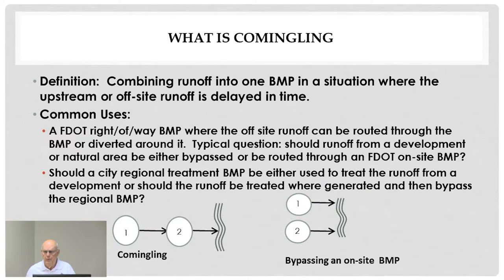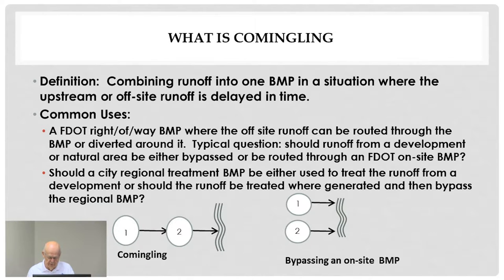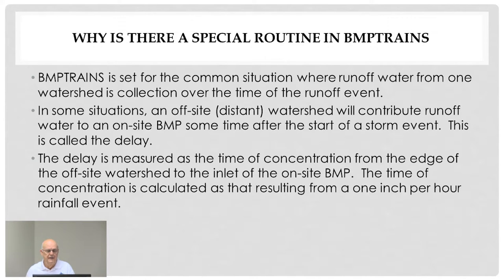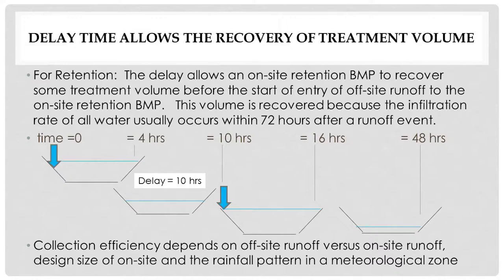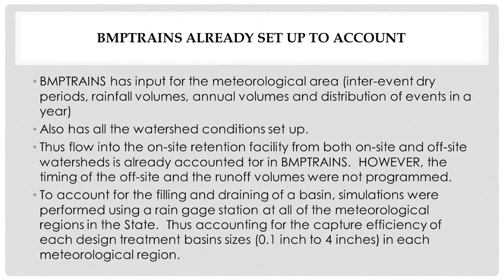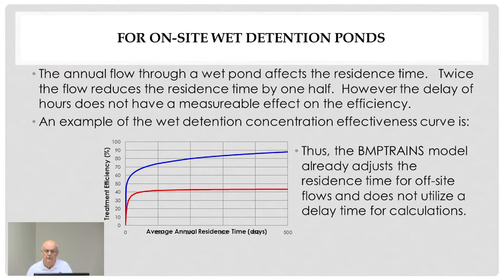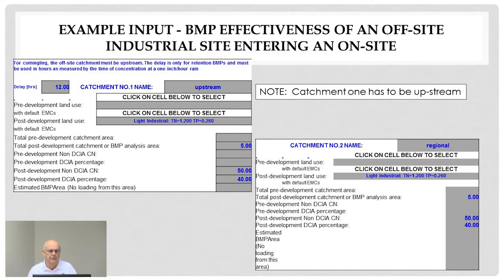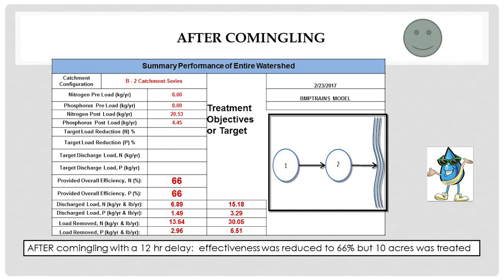Marty Wanielista - BMP Trains Help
Dr. Marty Wanielista provides help topics for using the BMP Trains model.